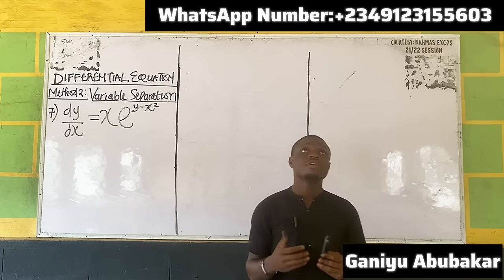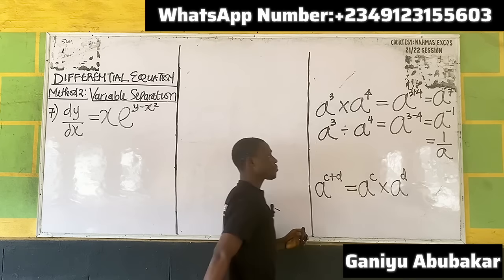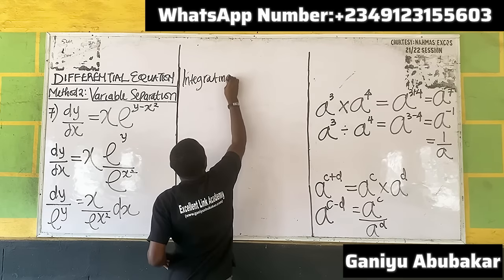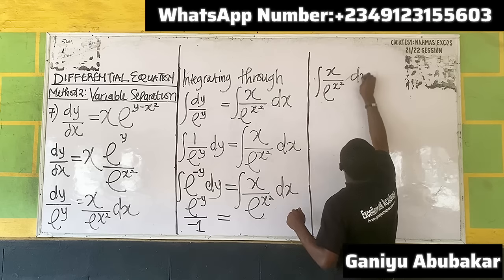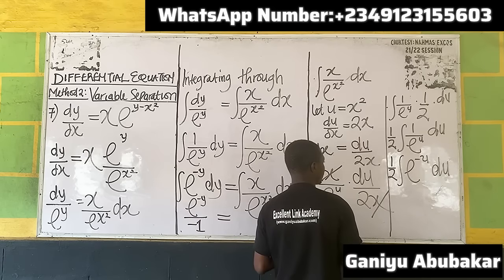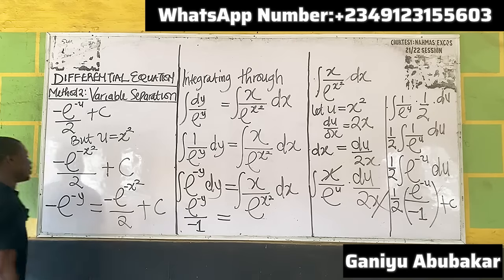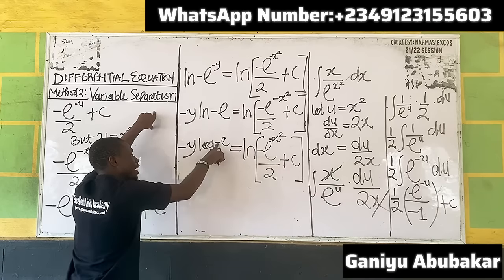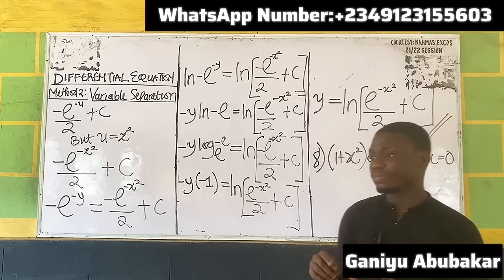Differential Equations Mastery | Variable Separation Method Advanced Examples Part 6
In this advanced calculus tutorial, we present Variable Separation Method Advanced Examples (Part 6) to give you total mastery over first-order ordinary differential equations (ODE). This lecture tackles high-level non-linear differential expressions that regularly appear in advanced engineering mathematics and university physics exams. If you have mastered the basics and want to challenge yourself with difficult variable groupings, this masterclass is for you.

We break down complex, multi-step calculus problems into simple concepts so you can walk into any advanced math exam with absolute confidence.

Here is what we cover in this part 6 advanced tutorial:

Breaking Down High-Level Groupings: How to tackle non-linear differential equations where variables seem thoroughly mixed together at first glance.

Advanced Integration Review: Step-by-step guidance on applying complex substitution rules, integration by parts, and advanced trigonometric identity simplifications.

Isolating Implicit Solutions: What to do when your integrated final answer leaves the dependent variable y inside an implicit expression that requires deep algebraic manipulation to clear.

Solving Toughest Initial Value Problems: Using strict boundary condition coordinates to evaluate multi-step integration constants without making basic arithmetic sign mistakes.

Speed Tactics for Advanced Exams: Critical algebraic shortcuts to separate variables quickly under tight exam timelines.

CRITICAL CALCULUS WARNING: When dealing with non-linear separation equations where the derivative is raised to a power or stuck within a fractional root, never attempt to integrate individual terms before your differential operators dy and dx are properly positioned! You must always apply your algebraic tools to clear fractional indices and exponents first. Attempting to apply an integral sign while a derivative term remains trapped inside an algebraic root completely destroys the calculus logic and leads to zero marks on your papers!

This video tutorial is highly recommended for university engineering students, mathematics undergraduates, physics majors, and anyone completing advanced university courses in ordinary differential equations.